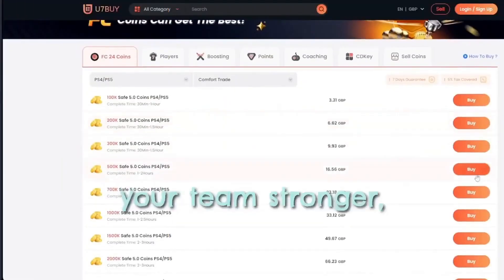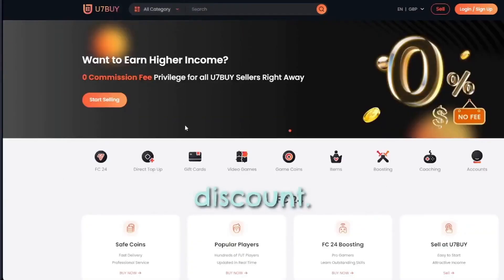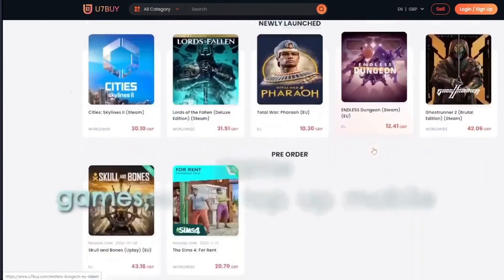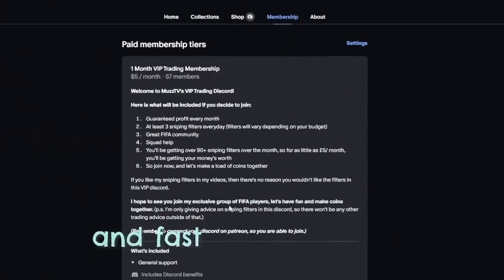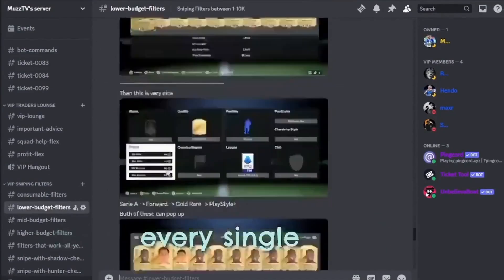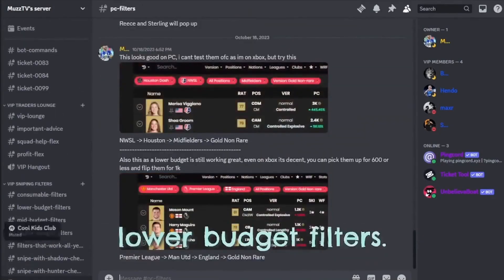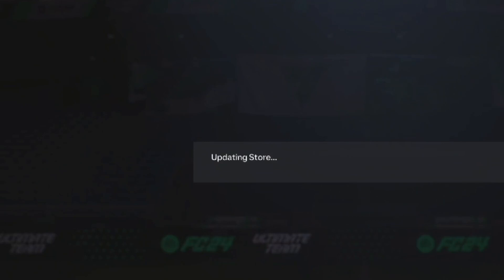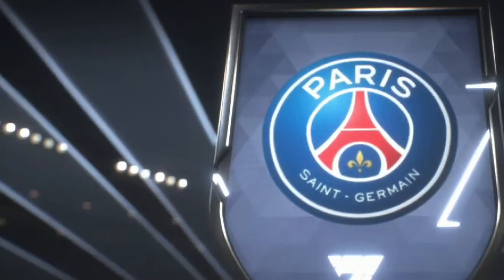WOW Opening 92+ Festival of Football Upgrade PACK...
►💰Save 6% of FC 24 coins, buying with code "muzz" at U7BUY
►✅Cheap Direct Top Up, Gift Cards, Game keys, and more game services